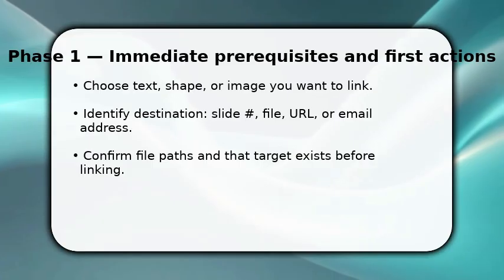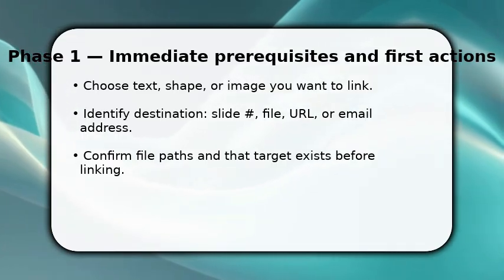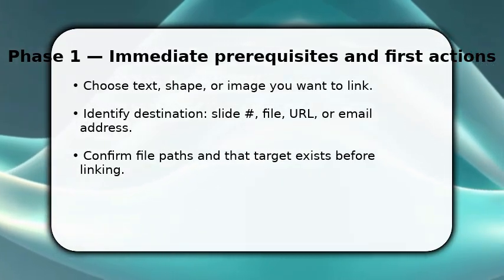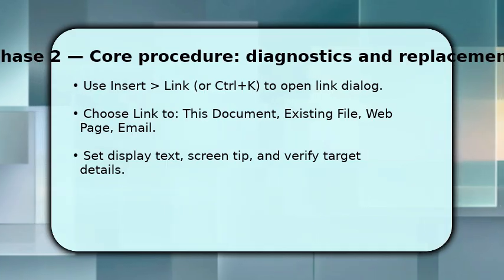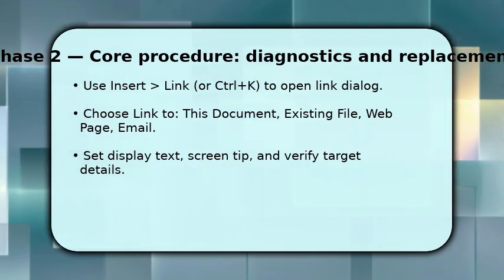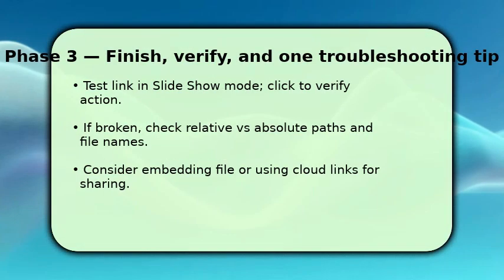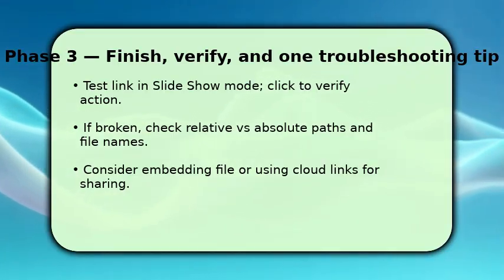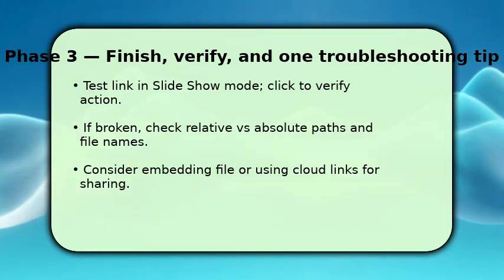How to Do Hyperlink in Powerpoint - Step by Step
How to Do Hyperlink in Powerpoint - Step by Step | 🔒 Surfshark VPN Deal — Stay private and secure. $1.99/mo + 3 Months Free ▸

Learn the step-by extricate process of adding hyperlinks in PowerPoint with our detailed guide. Master linking presentations, documents, and websites directly from your slides for a dynamic audience experience.

how to add hyperlink, PowerPoint tutorial, create links in presentation, hyperlinking steps, integrate external resources